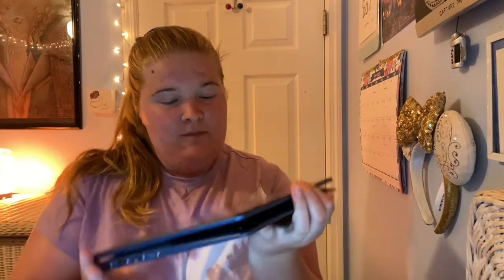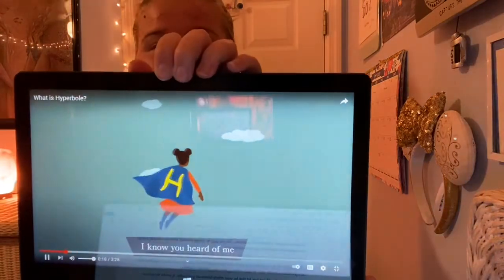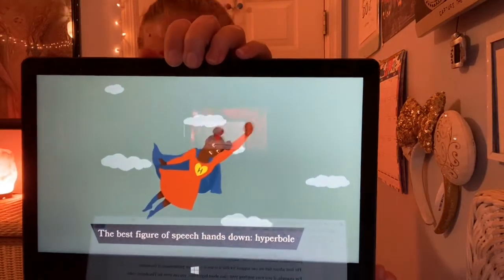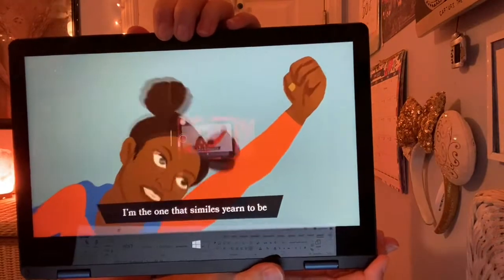Example of Flocabulary in Your Classroom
This video is created by Sydney Miller with the help of Nancy Mitchell and Samantha Resendez. This is for our emerging technologies presentation on Flocabulary￼ for Education Technology course.